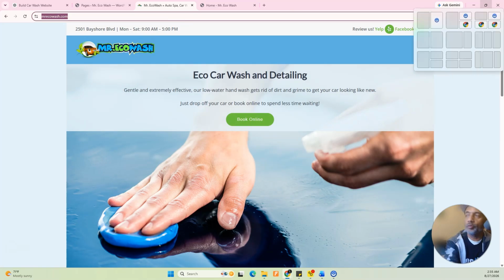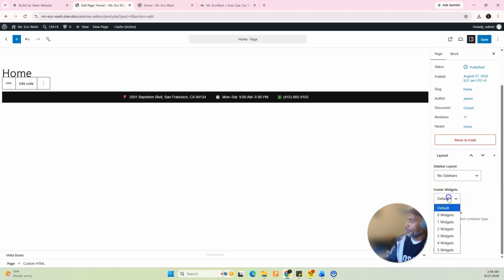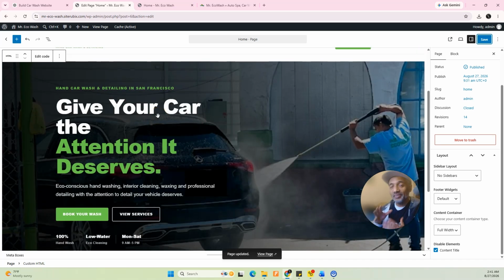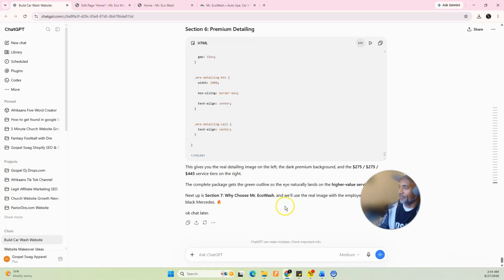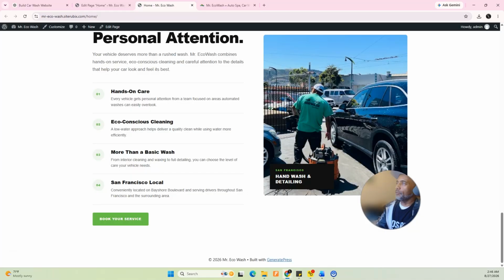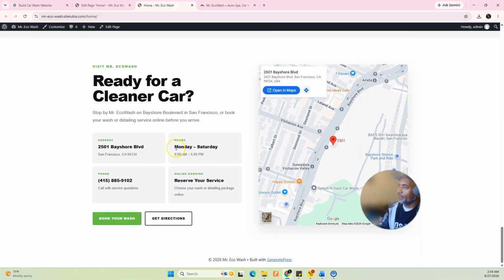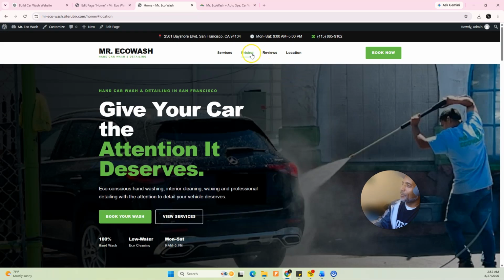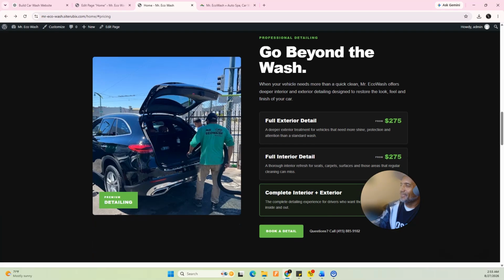We Gave This Local Business Website a Fresh New Look With AI | Website Undercover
What can happen when we take a local business, combine a little creativity with AI, and imagine what its website could become?

In this episode of Website Undercover, we give Mr. Eco Wash a fresh new website concept designed to better showcase their mobile car wash business and make it easier for customers to understand what they offer and take the next step.

We’re not here to tear websites down. We’re here to show what’s possible.

In this makeover, we focus on:

A cleaner, modern website experience
Stronger messaging
Clear calls to action
Mobile-friendly design
Better presentation of the business and its services
Using AI as part of the creative website design process

The goal is simple: help good businesses create an online presence that represents the quality of what they already do.

👕 Like the Gospel Swag apparel featured in this video?

The model in our thumbnail is rocking Gospel Swag while we showcase this Website Undercover transformation. Faith. Fashion. Purpose.